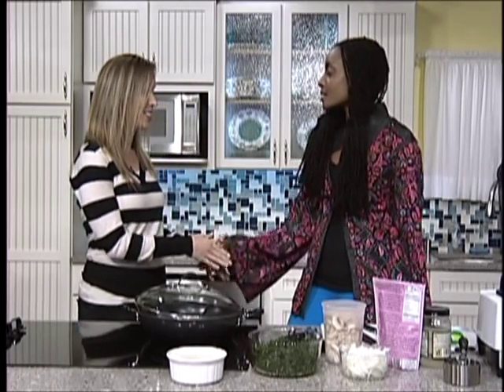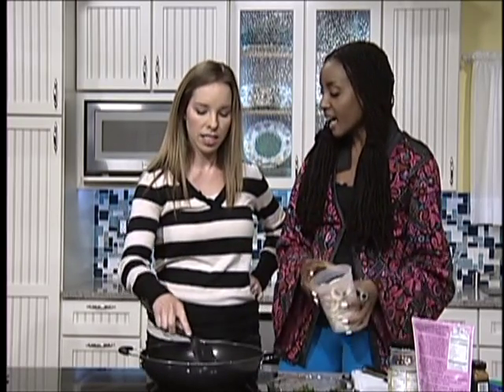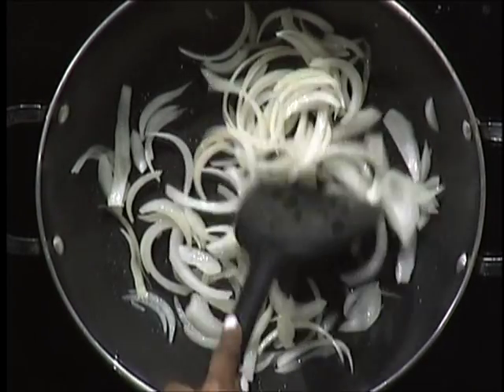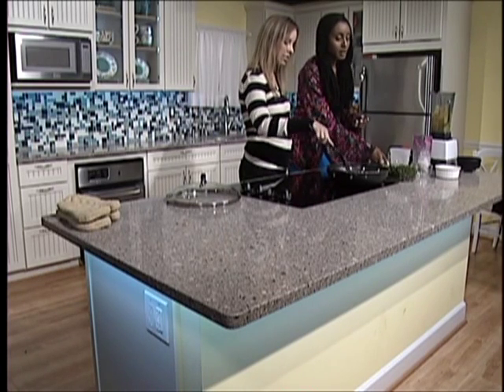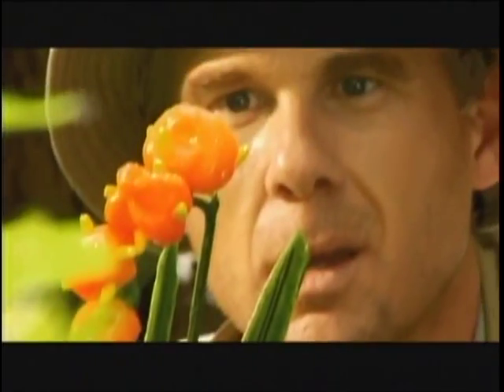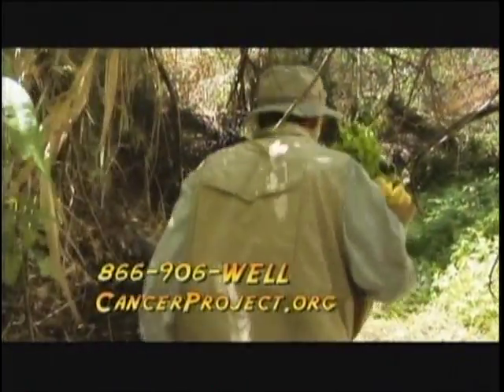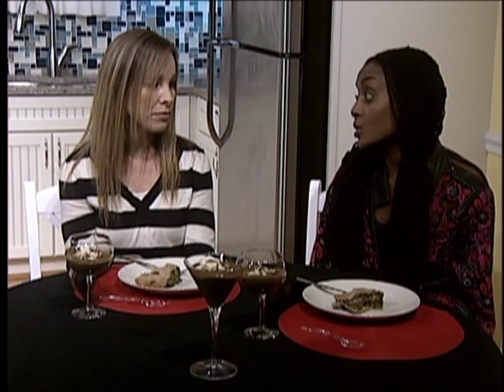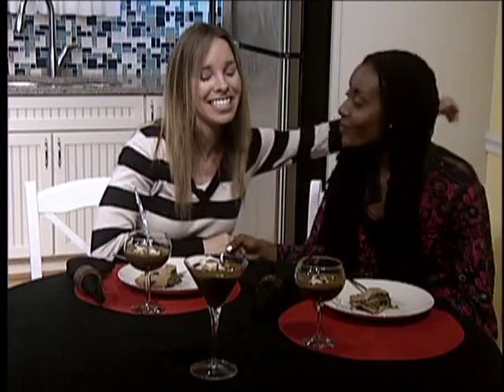Esosa E. preparing delicious and nutritious vegan dishes for the holidays.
Esosa E. and our host Gina Lewis prepare vegan Spinach Pie and Raw Chocolate Mousse.  Esosa also talks about the benefits of coconut oil, curry, spinach, and raw cacao.

Do you want to look younger without plastic surgery?  Check out this episode were Esosa. E. shares her experience on how she became healthier free of acne as described on her book "The Acne-Free Diet".

For other previous episodes of our TV Show go to w